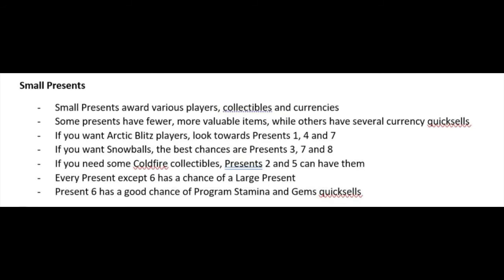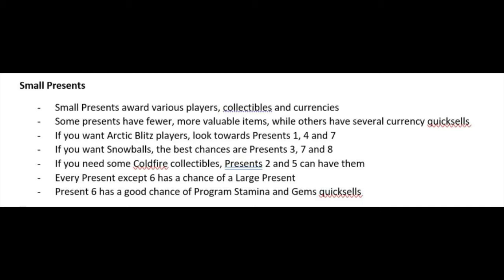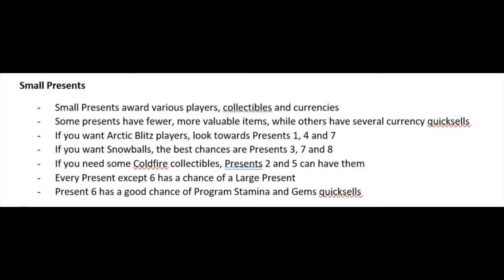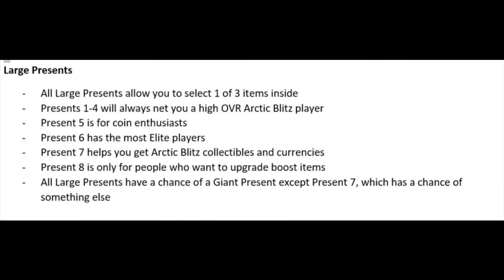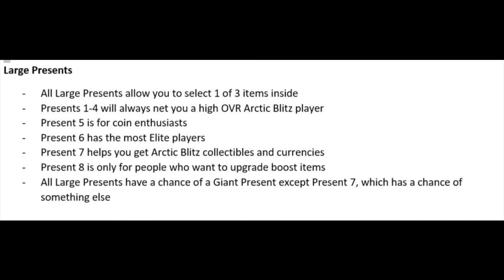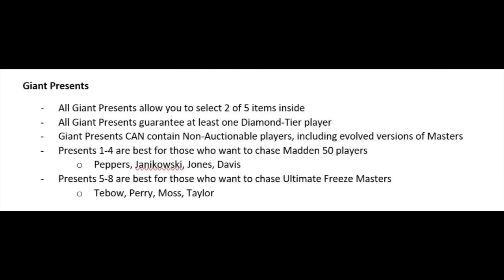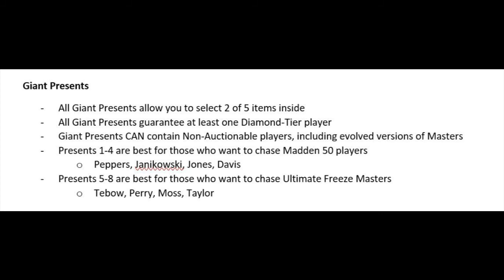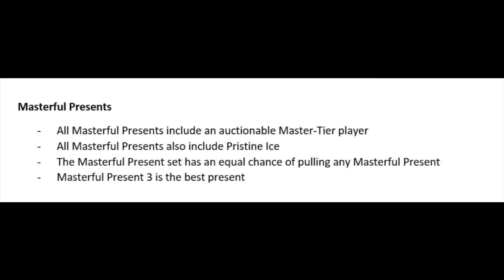WHAT'S INSIDE OF ALL THE PRESENTS!? - Madden Mobile 21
Hopefully, you guys enjoyed it! If you enjoyed it, make sure to drop alike!